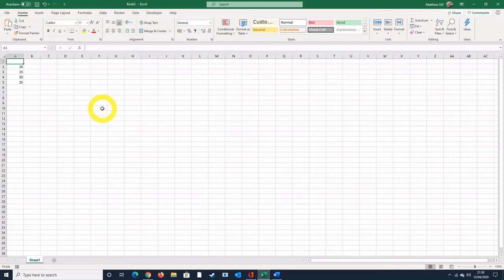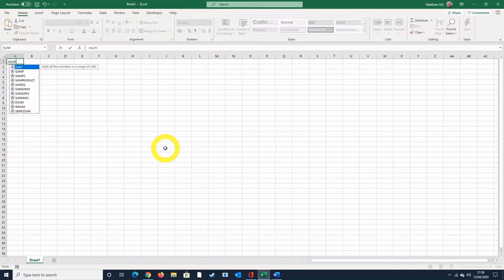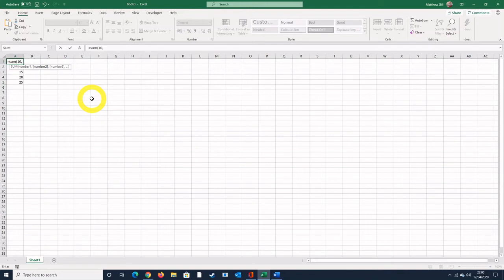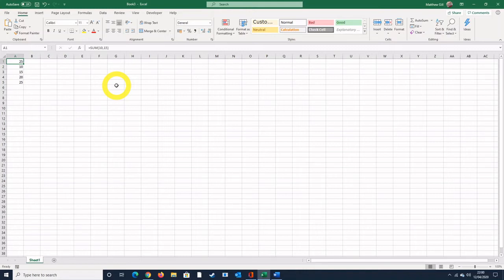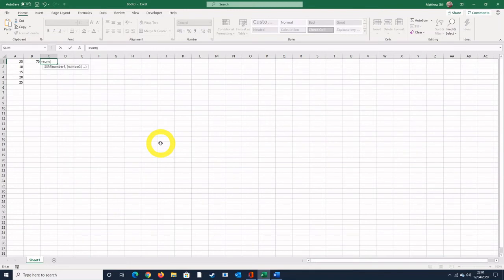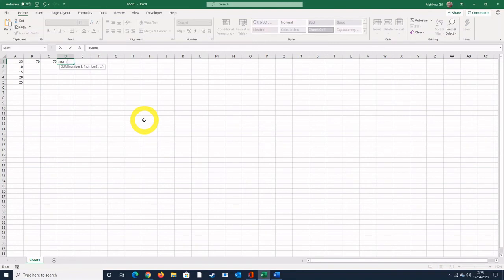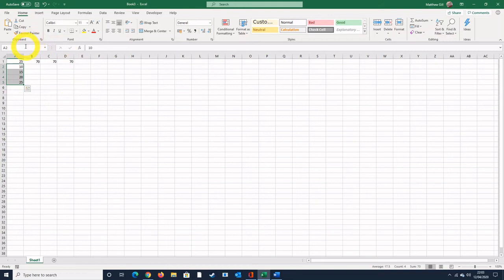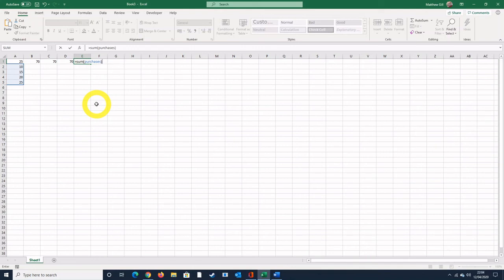Mastering Excel - Excel Tutorial 2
Mastering Excel Tutorial 2, in this video we introduce the SUM function, talk about Ranges and how to name them and then combine those two things.